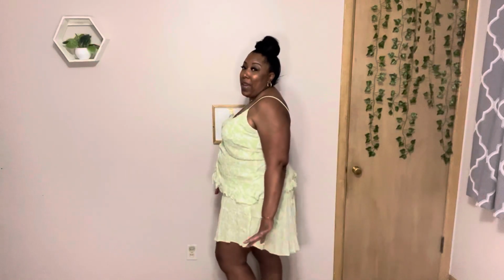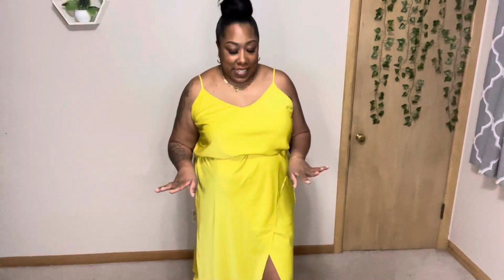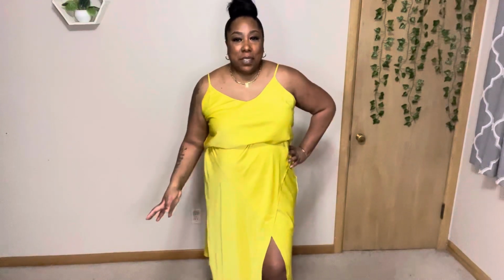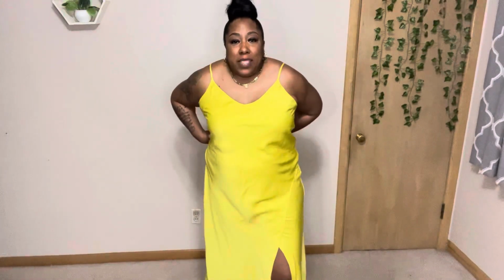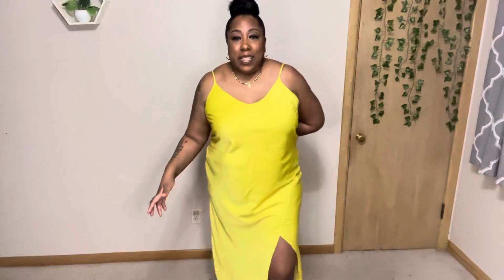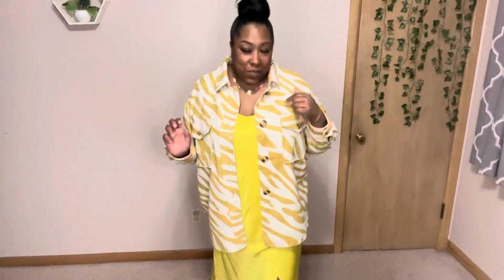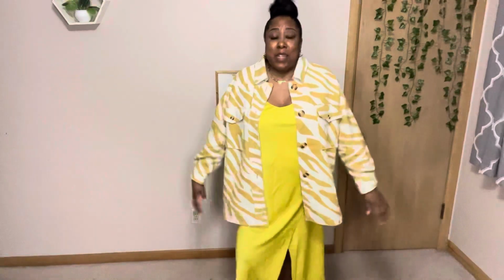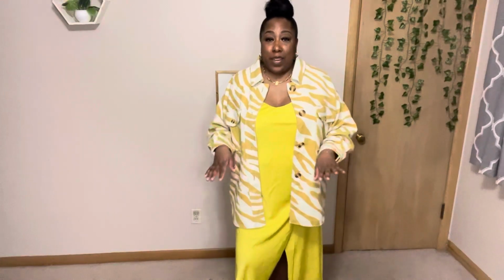NEW AT WALMART !! WALMART SPRING TRY ON HAUL !! WALMART FASHION PLUS SIZE HAUL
Hey Loves!

Welcome to my Lane!
Travel down this lane of fashion, beauty and lifestyle with me.
I would love to have you be a part of my YouTube family!

Thank you ~ Renee

~MY MEASUREMENTS~
Bust 45”
Waist 43”
Hips 47”
Weight 250 lbs
Height 5’7”

~ITEMS MENTIONED~

After you have watched the video, if you have any further questions about a specific behavior, or a question about a behavior you didn't see mentioned in this video, please leave a comment below and I will try my best to help answer your question for you!